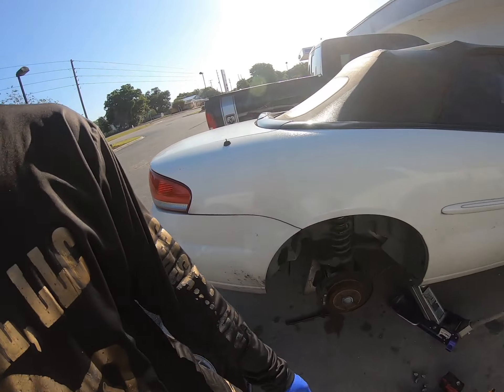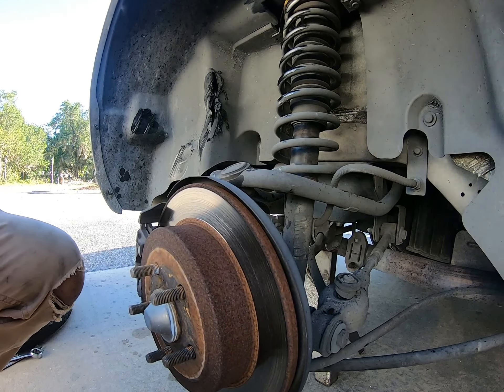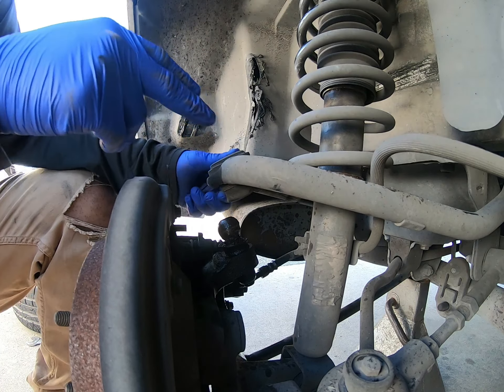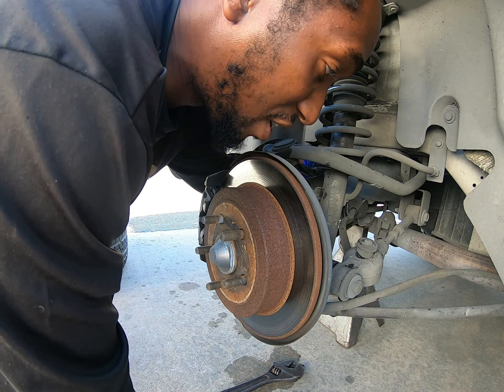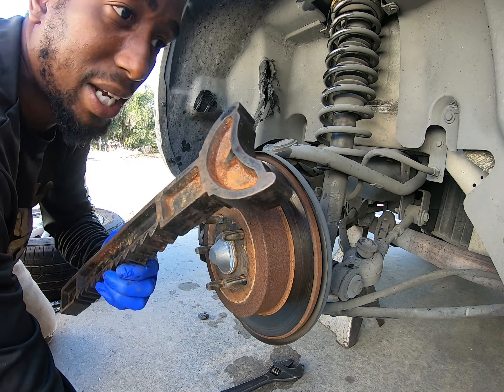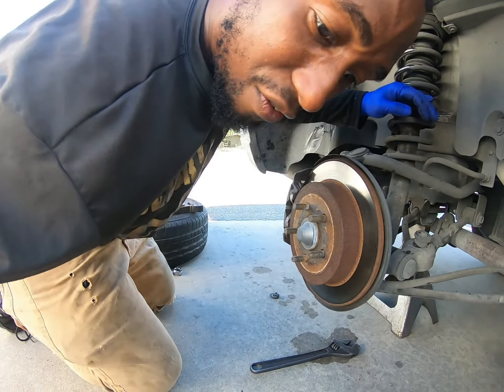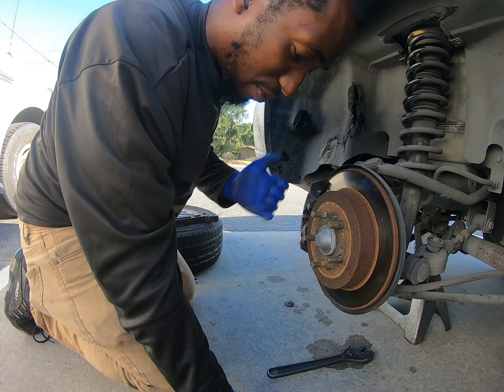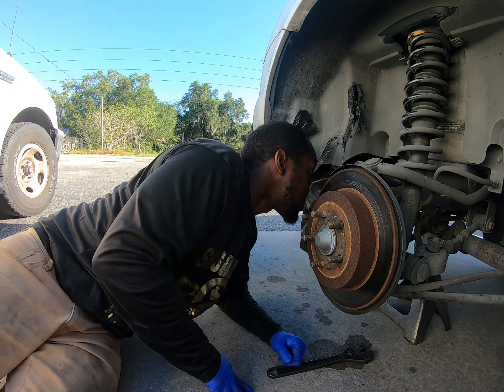The culture is poisoned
What's going on World?

In this rant, I am going over the reason I am highly disappointed in my culture and the World around it. THIS one may have some people upset but I'm prepared for it. Although this is a car channel. Truthbesewed no one talks about the real issues and it involves cars and the car culture. Let me know your opinions down below. :)

If you want to be a part of it or  want to buy me a drink or lunch please be my guest

 Seasallauto

and like always continue ser pro Mundo beneficio 🇵🇦